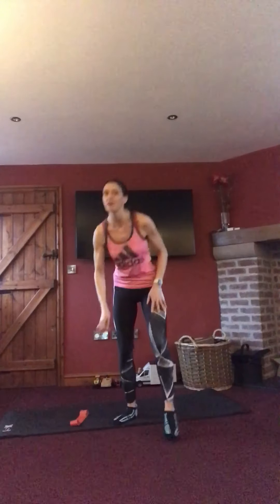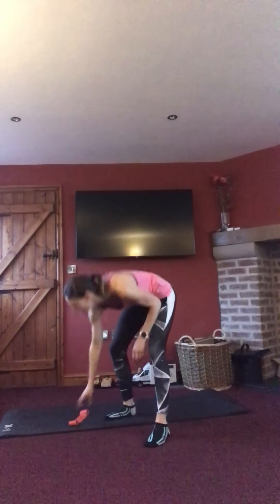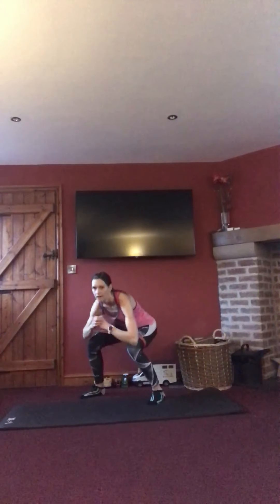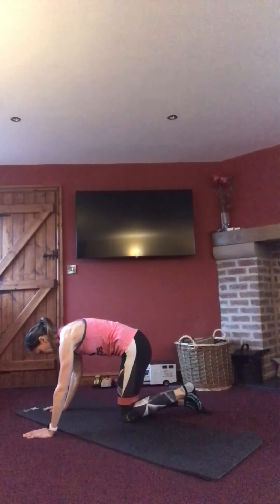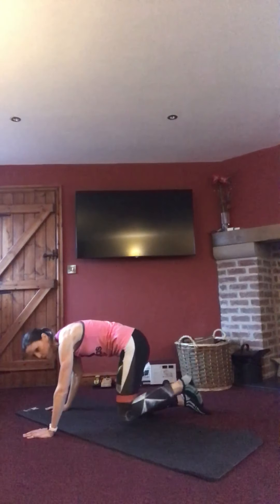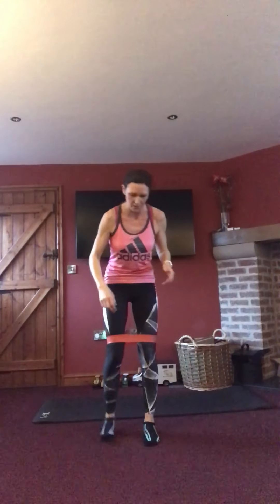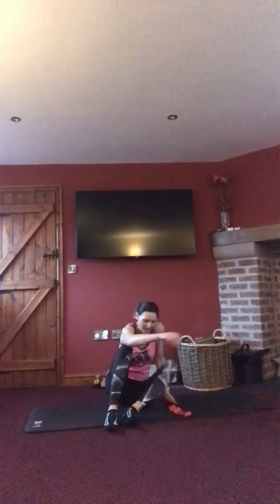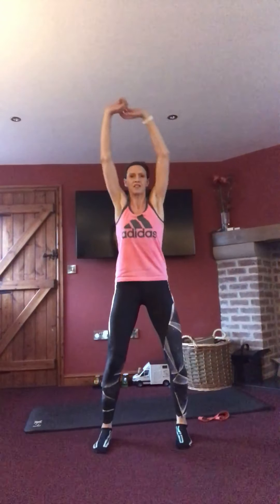February Fitness Challenge - Day 3 - 15 minute Booty Band Workout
Grab your resistance band for a 15 minute booty workout. This workout focuses on toning & tightening the glutes and hips.
All you need is a band and mat 💪😊

IMPORTANT: Active Dales content is for general information only and should not be treated as a substitute for professional supervision or advice. Active Dales content is physically challenging and carries with it risks of personal injury that we cannot entirely eliminate.